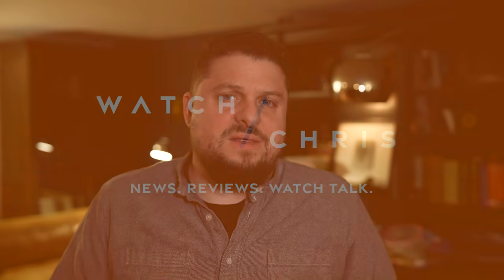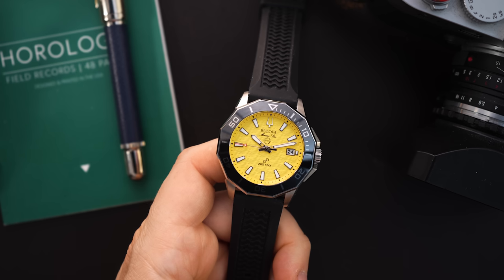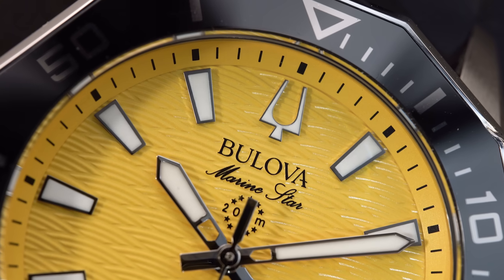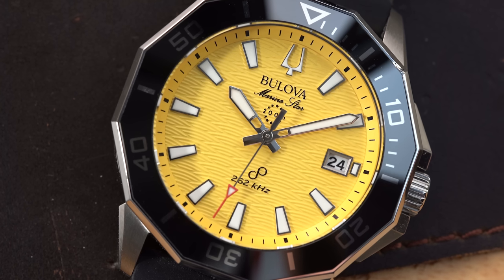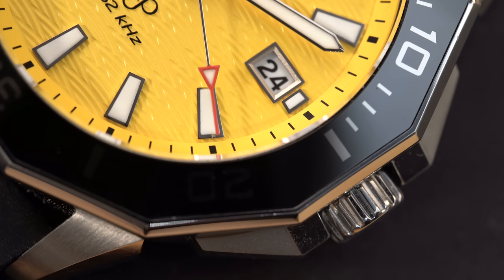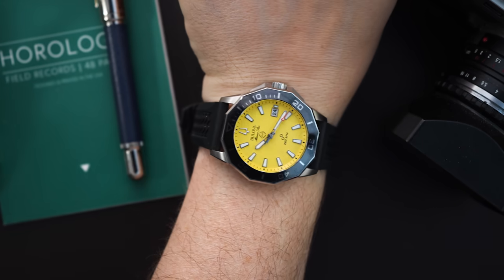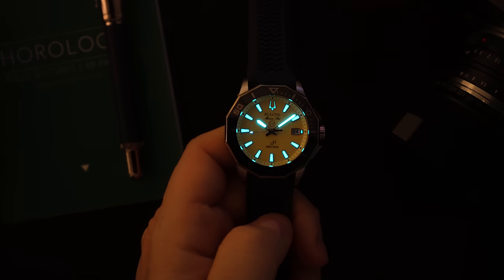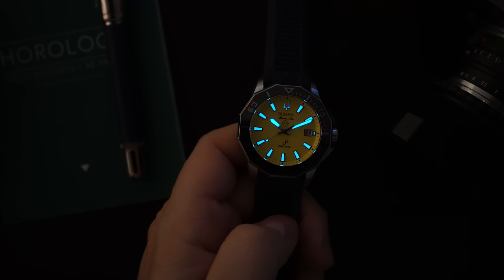This Sub $700 Dive Watch has a Smoother Sweep Second than a Grand Seiko Hi-beat WatchChris Exclusive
This Sub $700 Dive Watch has a Smoother Sweep Second than a Grand Seiko Hi-beat

Visit WatchChrisBlog.com